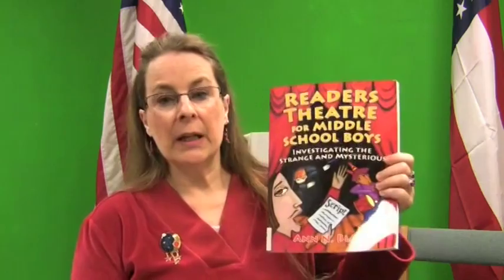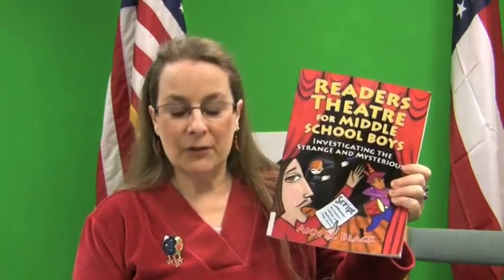VTS 01 1